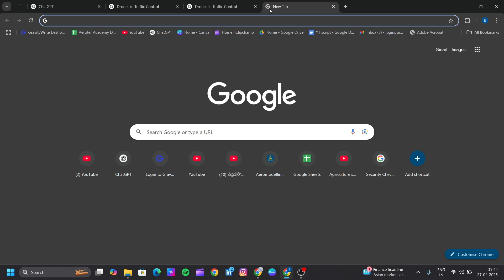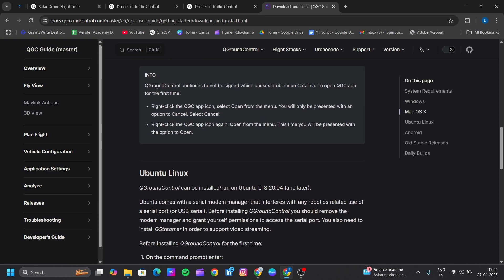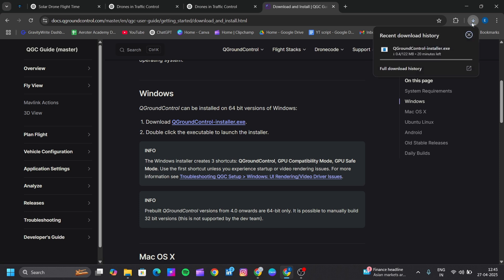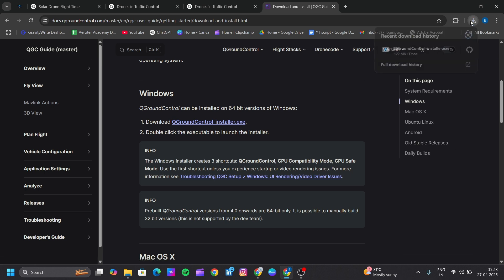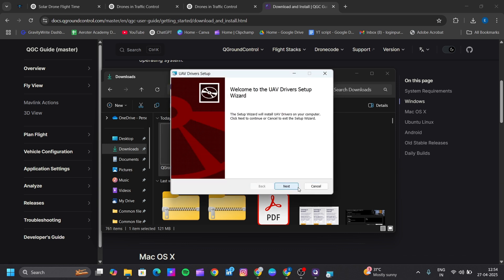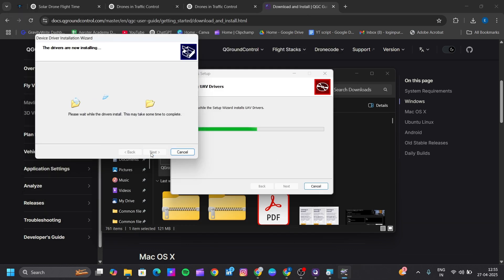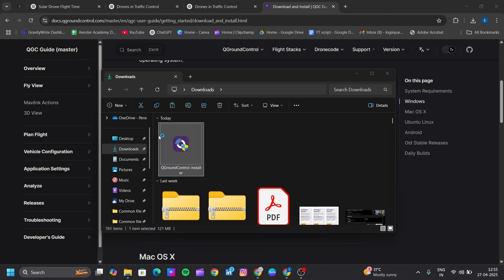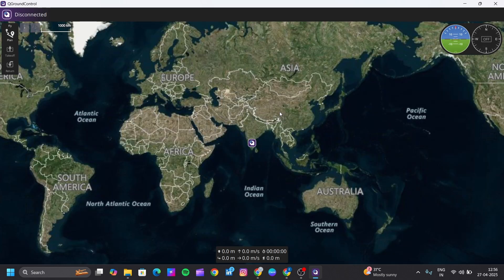How to install QgroundControl for PX4 and Ardupilot (Step-by-step guide!)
Easiest QGroundControl Setup for Drone Beginners Ever

Want to install QGroundControl in the right way? 🚁 Whether you're setting up your first drone or fine-tuning a serious UAV project, this easy, step-by-step guide shows you exactly how to download, install, and configure QGroundControl on your system (Windows, Mac, Linux).

🔧 In this tutorial, you’ll learn:
✅ How to safely download the latest QGroundControl version

💬 If you get stuck or have any questions about the setup, drop a comment — I’m here to help!

Keep Learning - Keep Innovating